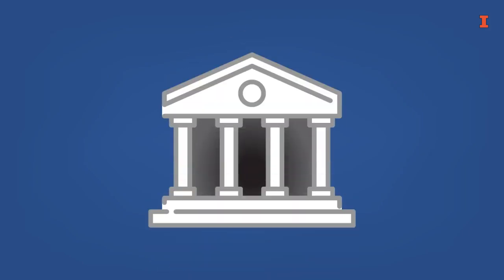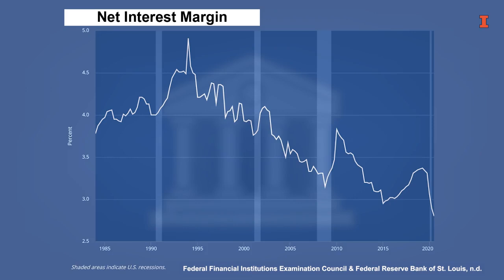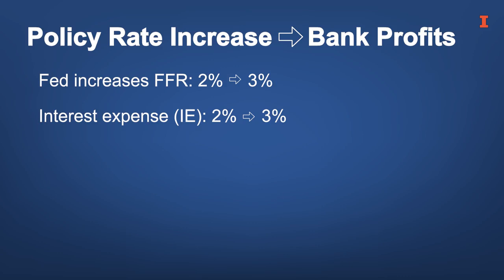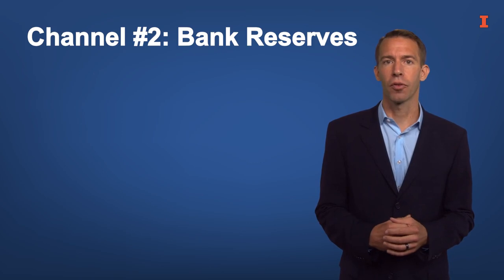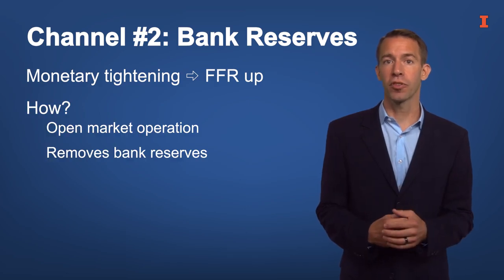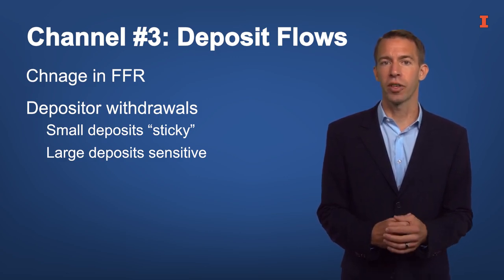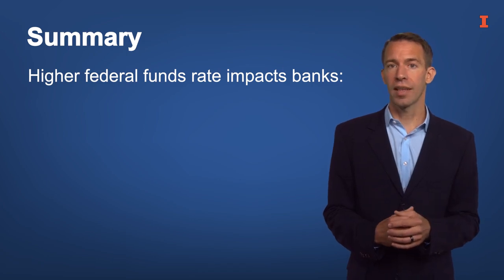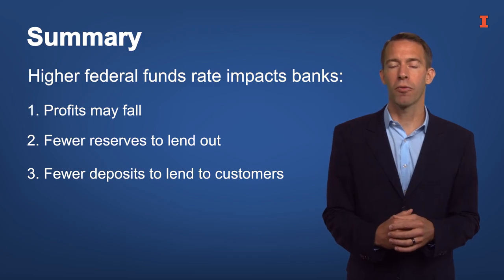3 6 Monetary Policy Transmission Through Banks